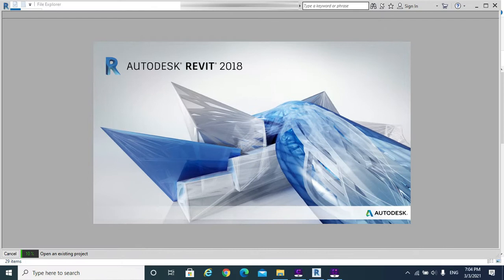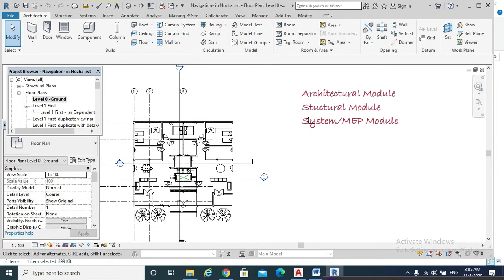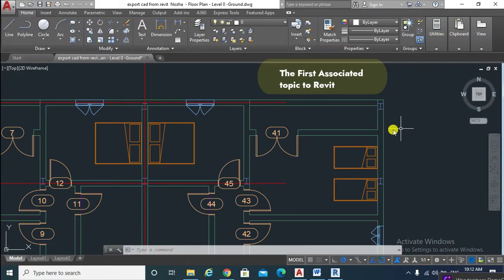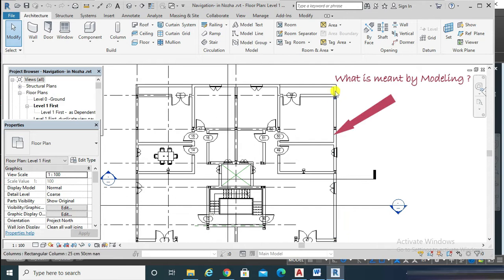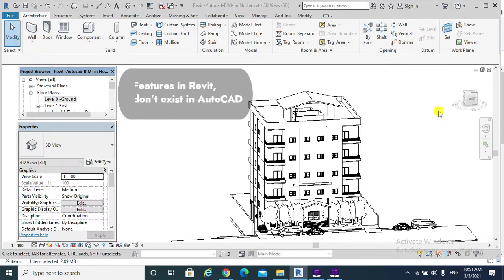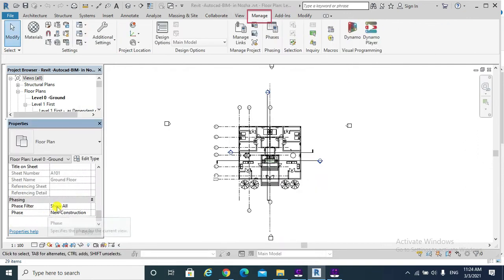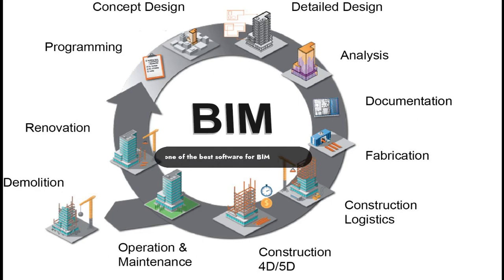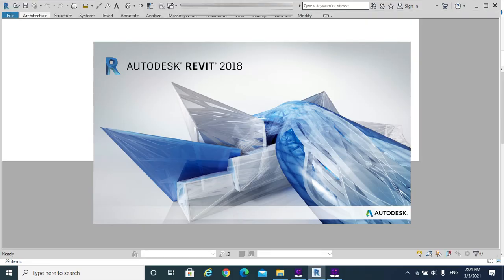Video1 Revit AutoCAD BIM introduction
What is AutoCAD? - Revit? - BIM?